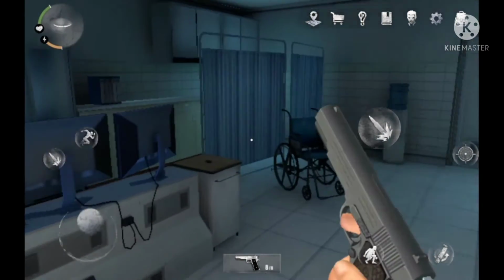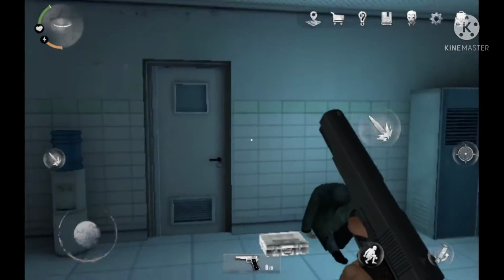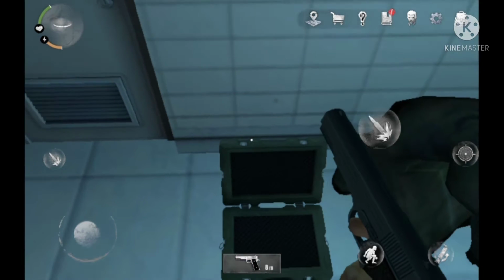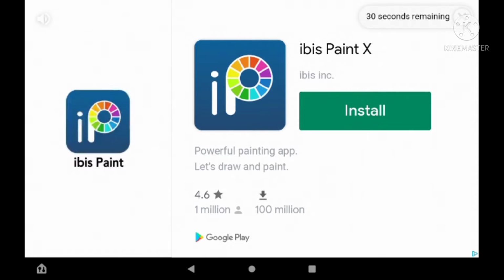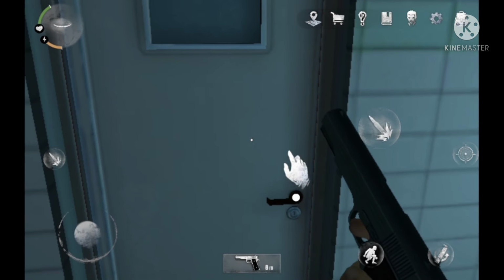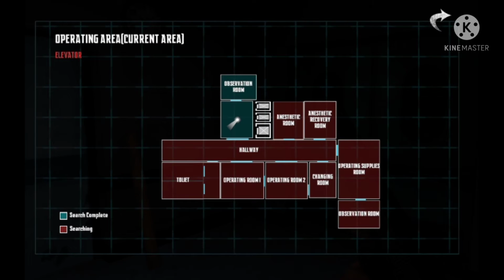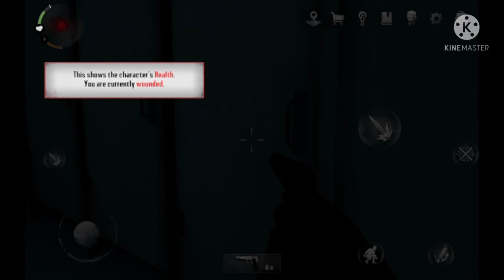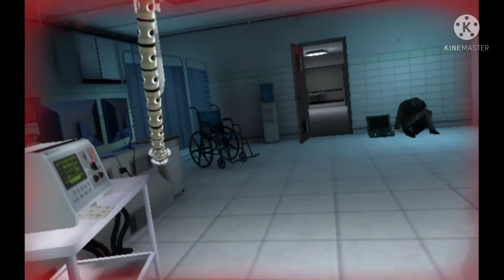endless nightmare: weird hospital (part 2) *don't download it unless you wanna watch a ton of ads*